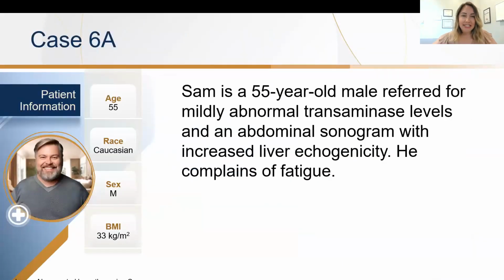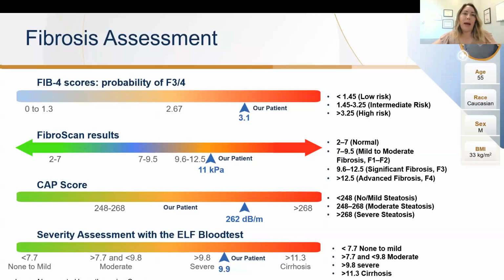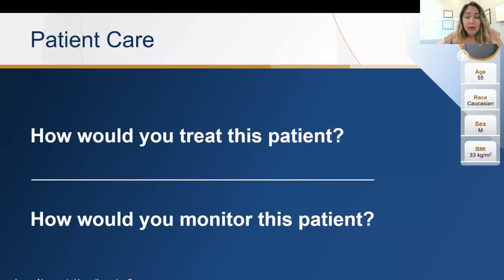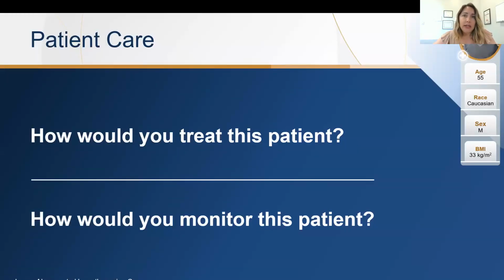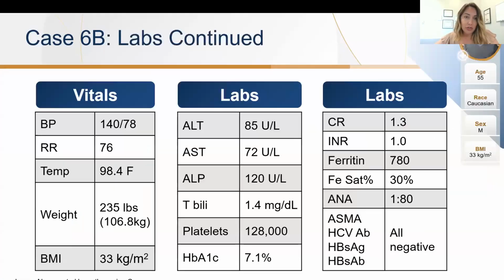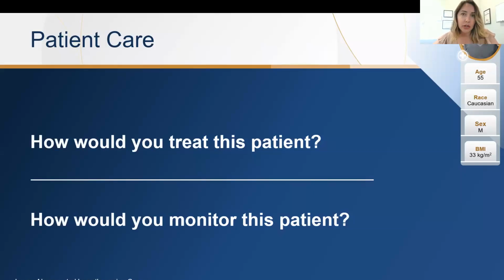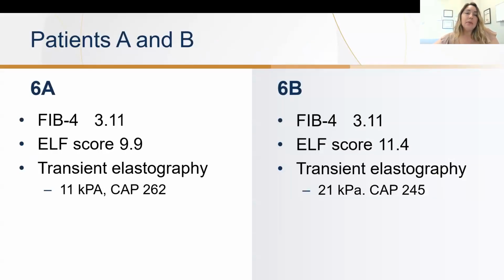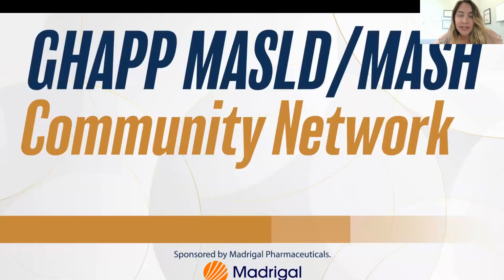Webcast: Comparing F3 and F4 Fibrosis With Lindsay Yoder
In this in-depth educational session, Lindsay Yoder, PA from Indiana University in Indianapolis, walks through two detailed case studies to highlight the differences between advanced F3 fibrosis and F4 cirrhosis. Using real-world clinical data—including labs, FibroScan, ELF testing, and imaging—she explains how to stage patients with MASLD/MASH, interpret non-invasive fibrosis assessments, and tailor treatment strategies.

Viewers will learn how subtle differences in labs and imaging findings, such as thrombocytopenia and liver stiffness measurement, can shift a patient’s diagnosis from advanced fibrosis to cirrhosis. Lindsay also discusses the role of lifestyle interventions, multidisciplinary management, and therapeutic options like resmetirom and GLP-1s, as well as key monitoring strategies for hepatocellular carcinoma (HCC) surveillance and variceal screening.

Whether you’re a hepatology provider, an APP, or a clinician looking to sharpen your skills in managing MASLD/MASH, this case-based discussion provides practical insights you can apply in everyday practice.